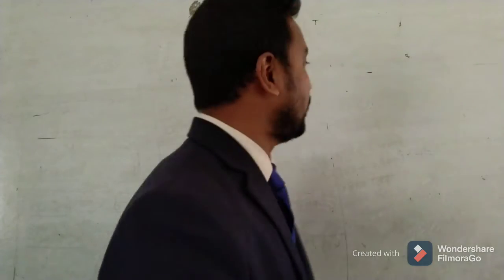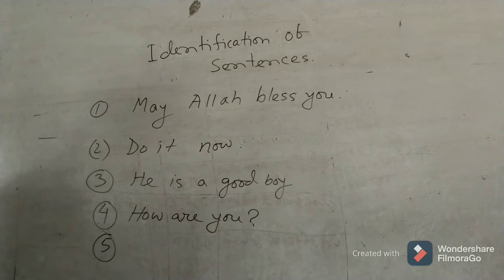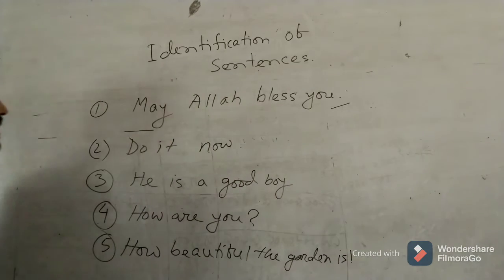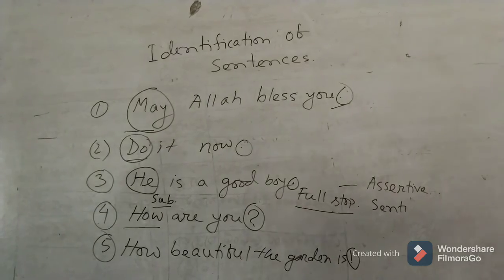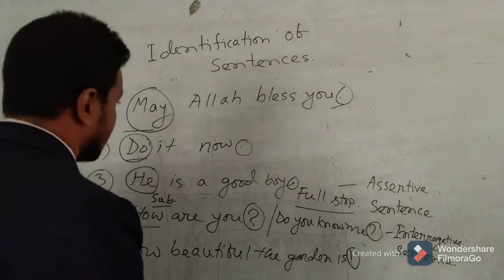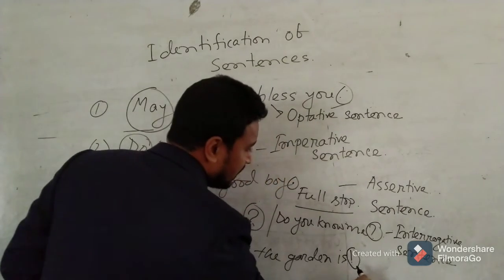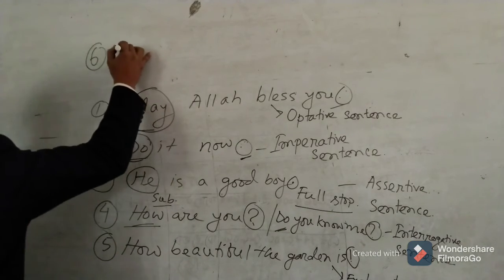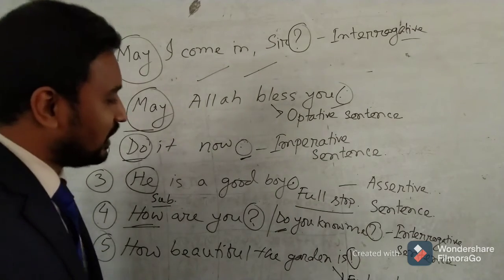Class: IV Subject: English